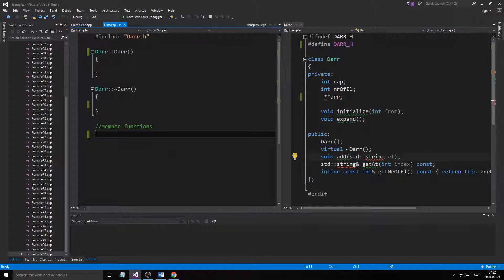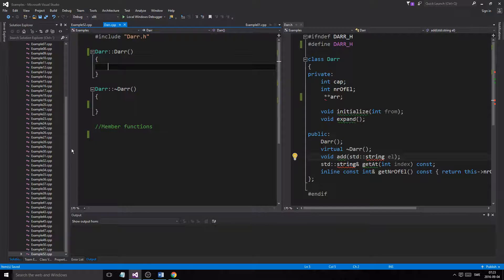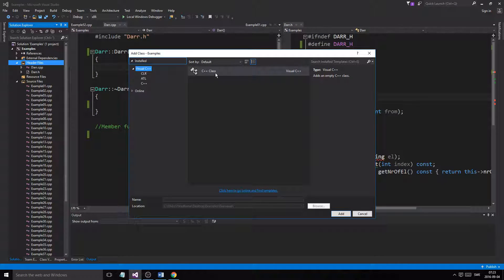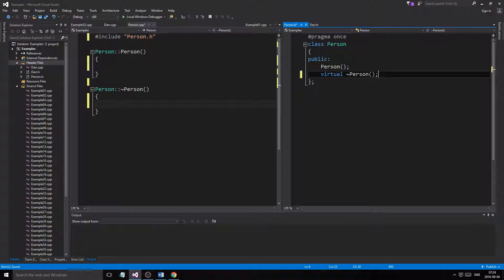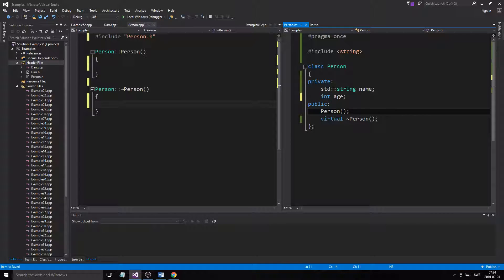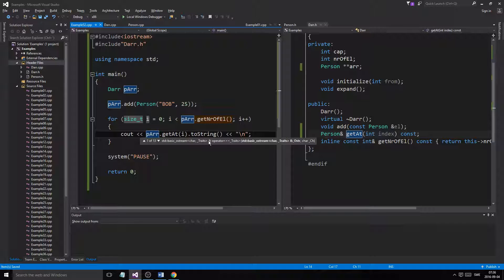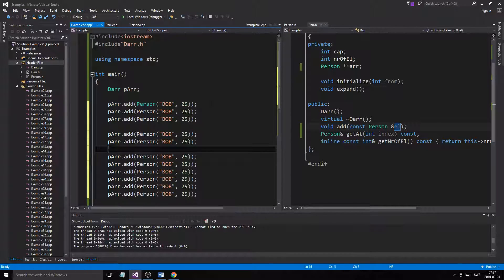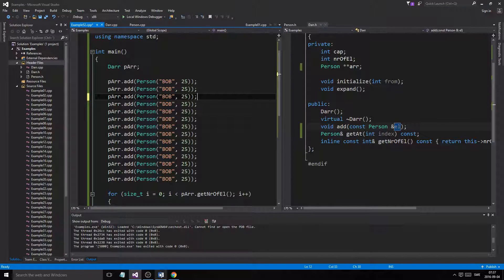C++ Example 52 - Person class in dynamic pointer-pointer array